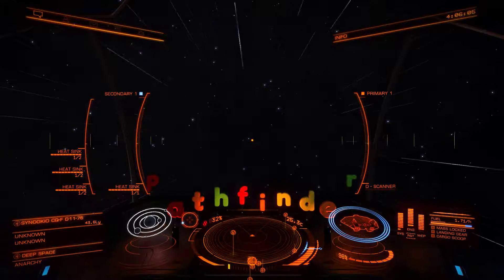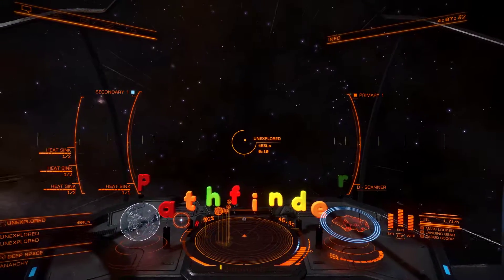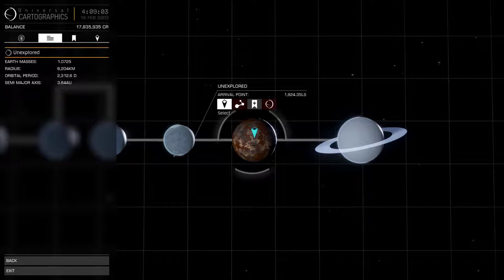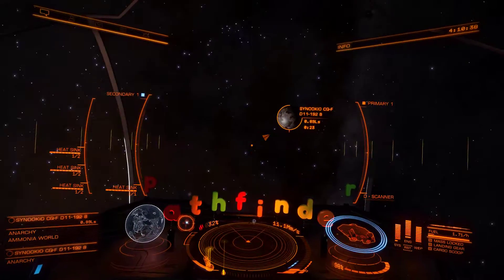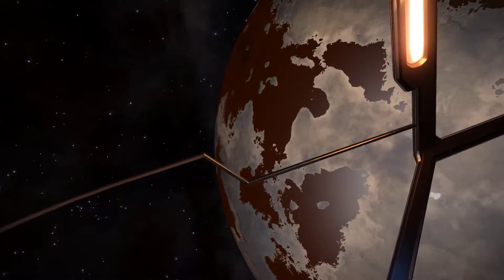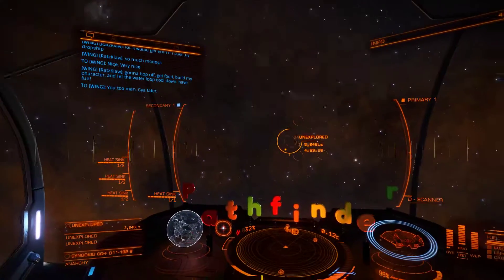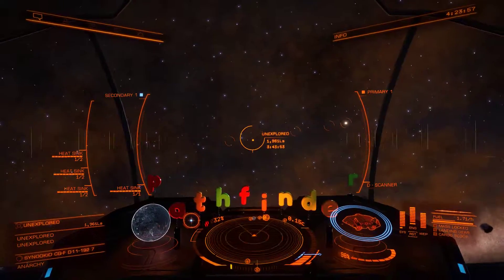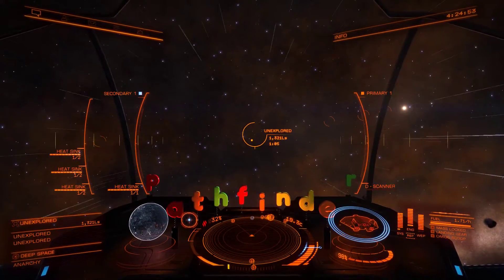Another really weird planet. Just plain strange.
A very unusual world I found...